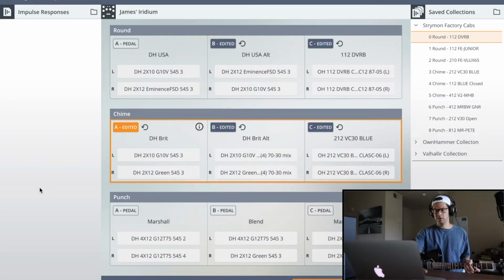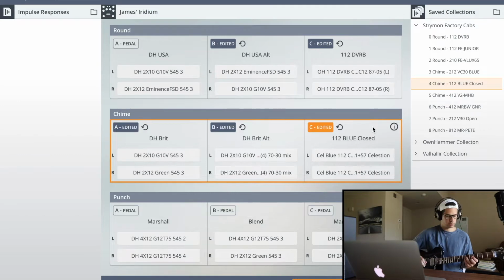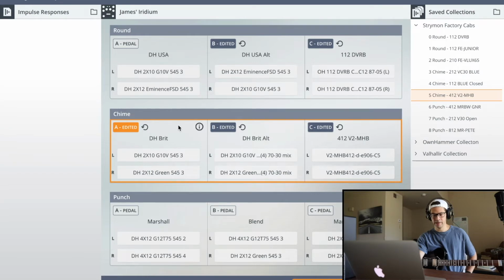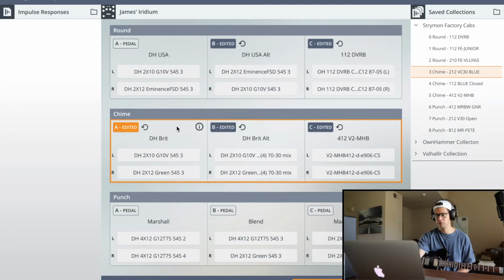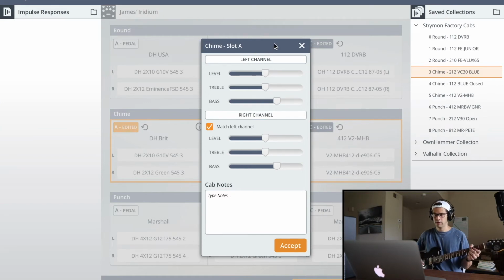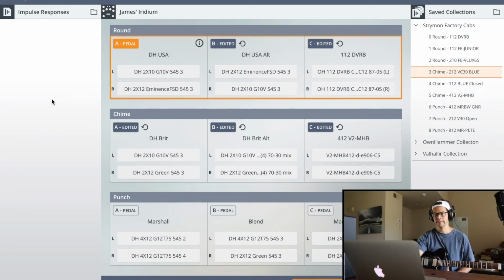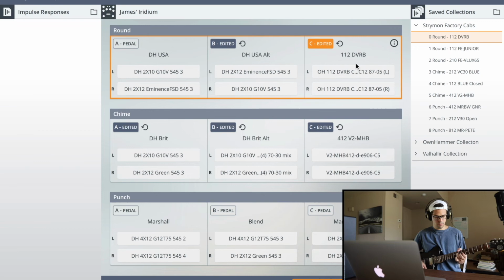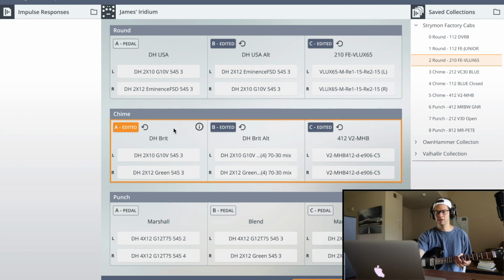Strymon Iridium 101 (part 2) - David Hislop IRs vs. Stock IRs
Walk through showing my go-to David Hislop IRs that I use to get some of my favorite tones and how they stack up against the stock IRs!

Guitar:
Veritas Portlander

Amp:
Strymon Iridium - Chime and Round settings w/ David Hislop IRs

Pedals:
Goodwood Audio Interfacer
Xotic Effects RC Booster
Keeley Compressor+
JHS Superbolt V2
Benson Preamp
Vertex Boost
Strymon Timeline
Strymon Bigsky